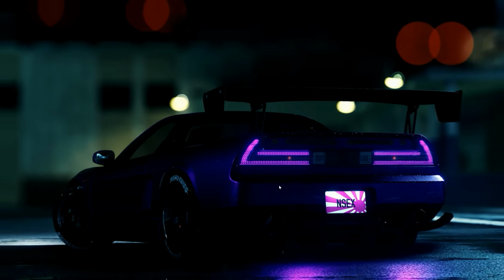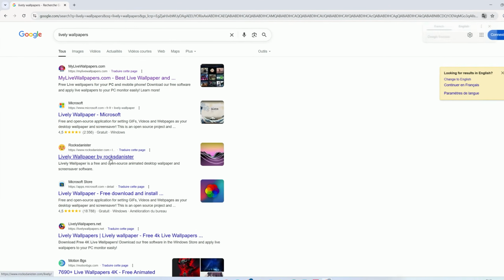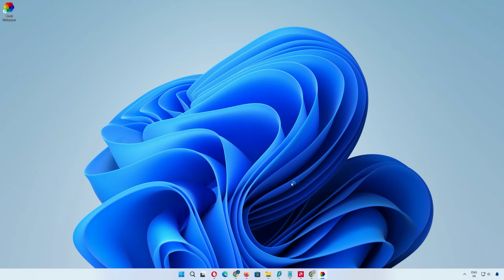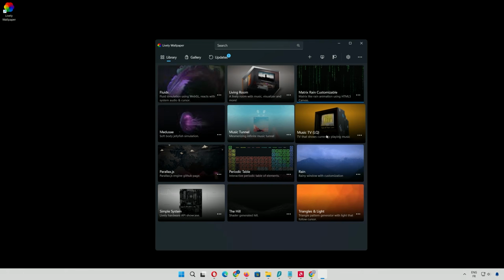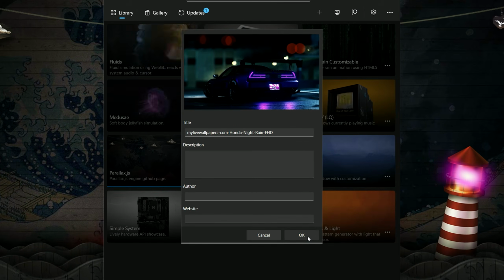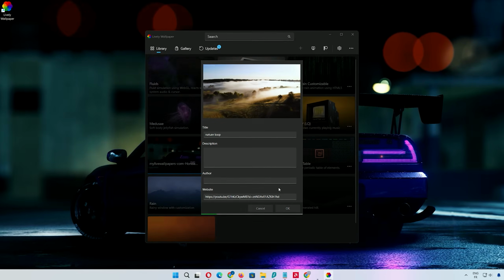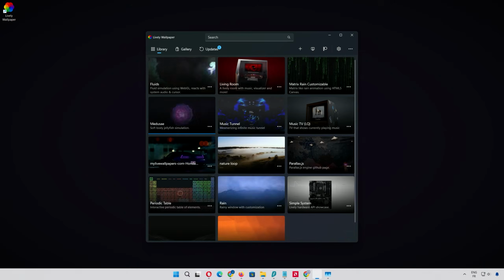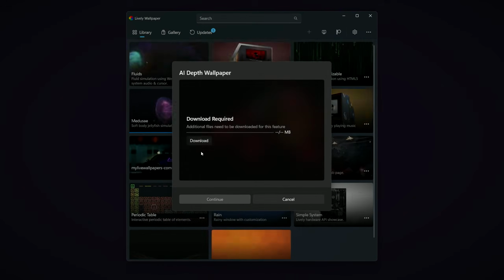Transform Your Windows 11 Desktop with FREE Live Wallpapers!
Tired of a boring, static desktop? This SUPER EASY step-by-step guide shows you how to set stunning, animated live wallpapers on your Windows 11 PC for FREE using the app Lively Wallpaper. No tricks, no hidden costs—just a beautiful, dynamic desktop in under 10 minutes.

What You’ll Learn:
- How to install Lively Wallpaper (the best free wallpaper app)
- How to set gorgeous pre-built animated wallpapers
- How to use any video from your PC as a live background
- How to set a YouTube video or link as your wallpaper
- How to create a 3D depth effect on any static image
- Performance tips to keep your PC running fast

** Pro Tip: Live wallpapers use some CPU/GPU resources. If you notice a slowdown while gaming or using heavy applications, right-click the Lively Wallpaper icon in your system tray and select "Pause" to temporarily disable the animation and save resources. **

how to get live wallpapers on windows 11, free animated wallpaper for windows 11, lively wallpaper tutorial, how to set a video as your wallpaper, windows 11 desktop customization, make windows 11 look cool, how to use youtube video as wallpaper, best free live wallpaper app, windows 11 tips and tricks, animated background windows 11, moving wallpaper pc, lively wallpaper setup, custom desktop background, windows 11 themes, how to change wallpaper windows 11, parallax wallpaper, 3d depth wallpaper, pc customization, tech tutorial 2024, passion about tech, windows 11 guide